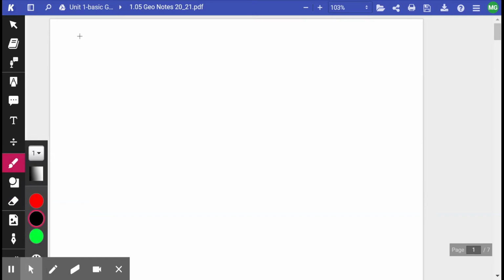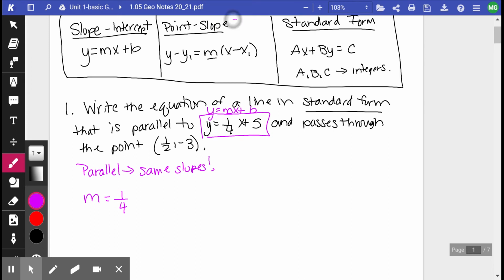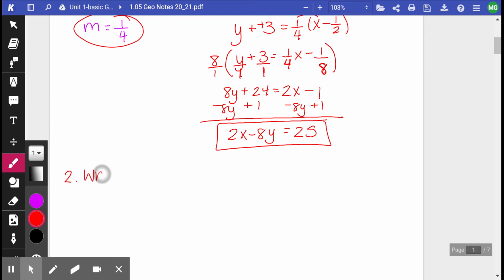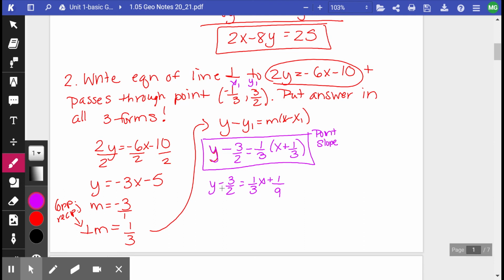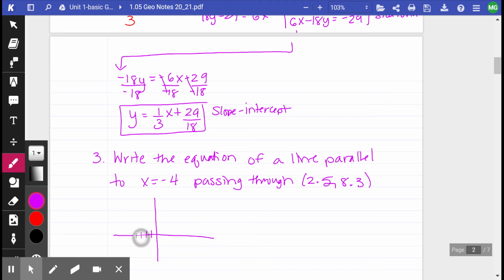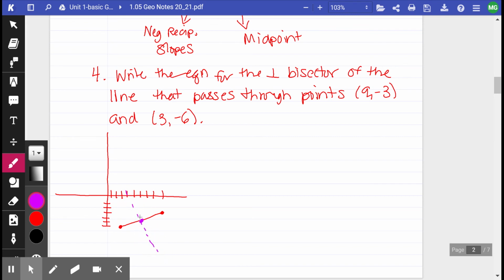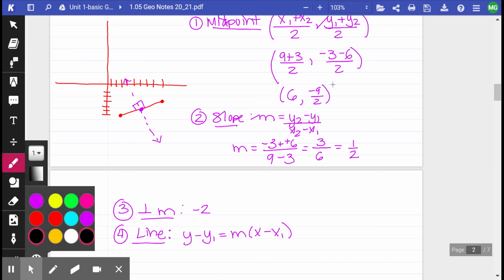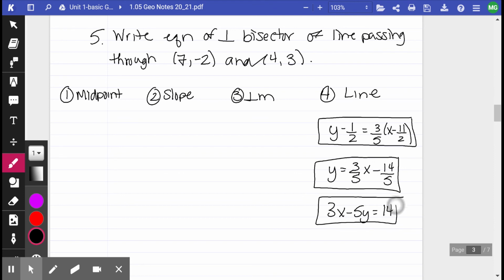1.05 Geo Notes 20_21.pdf